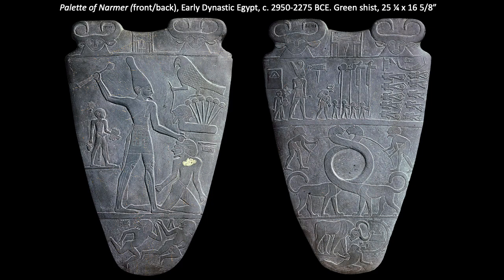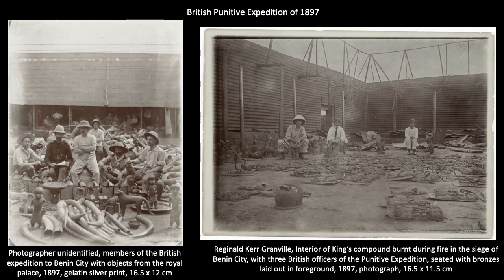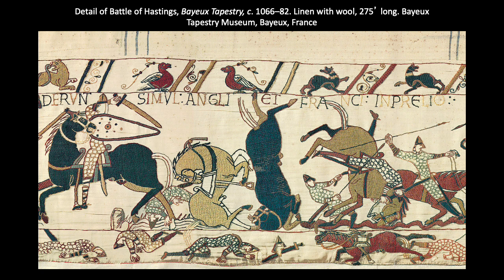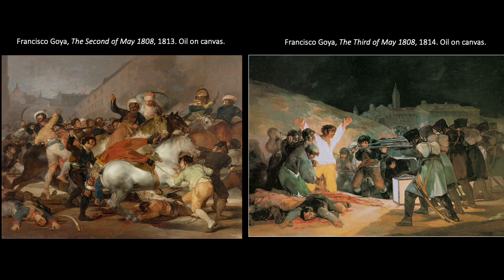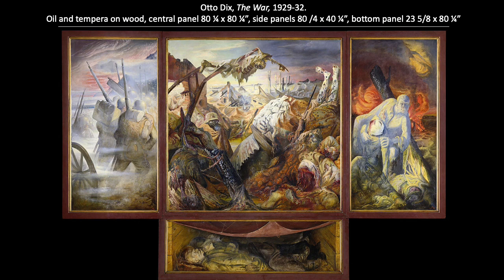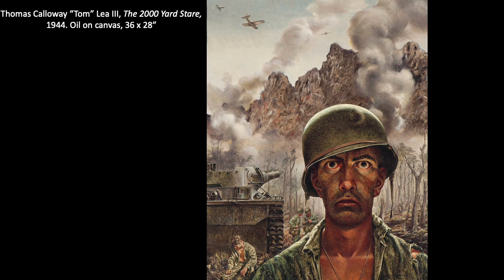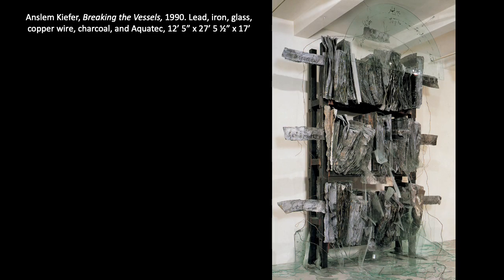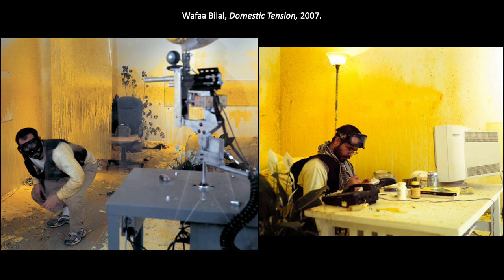Ch. 4.6: Art, War, and Healing